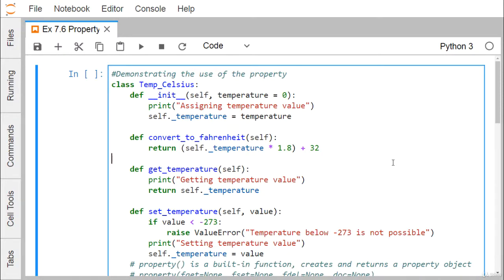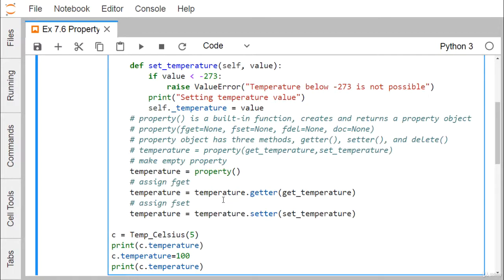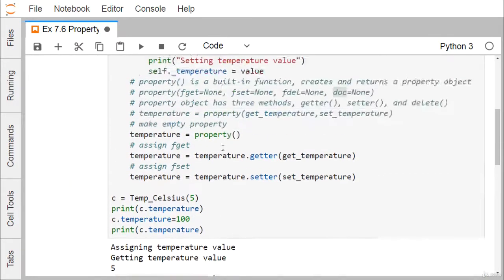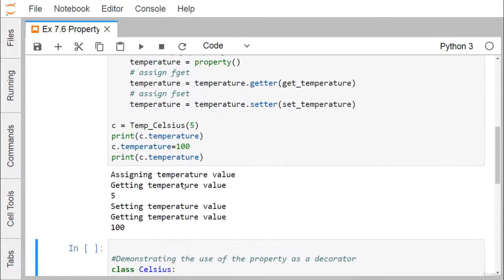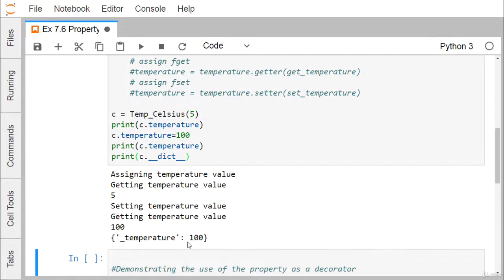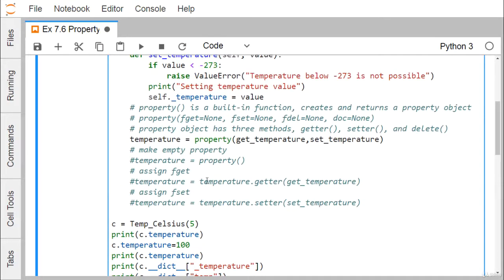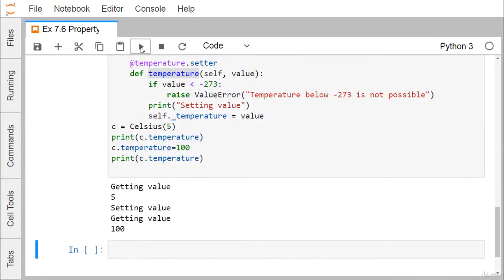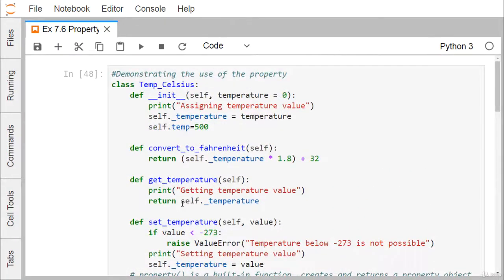#47 - Python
In Python, property() is a built-in function that creates and returns a property object. The syntax of this function is: property(fget=None, fset=None, fdel=None, doc=None) where, fget is function to get value of the attribute. fset is function to set value of the attribute.

The @property is a built-in decorator for the property() function in Python. It is used to give "special" functionality to certain methods to make them act as getters, setters, or deleters when we define properties in a class.

A decorator in Python is a function that takes another function as its argument, and returns yet another function . Decorators can be extremely useful as they allow the extension of an existing function, without any modification to the original function source code.